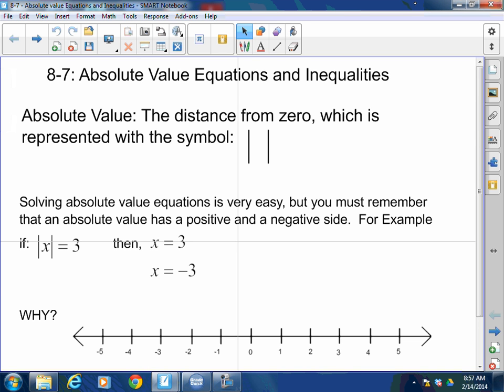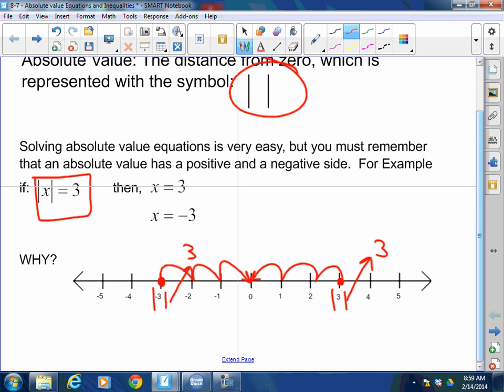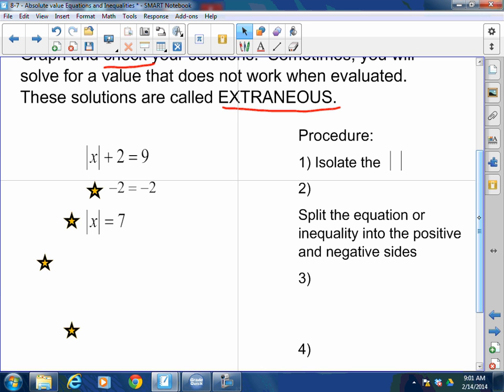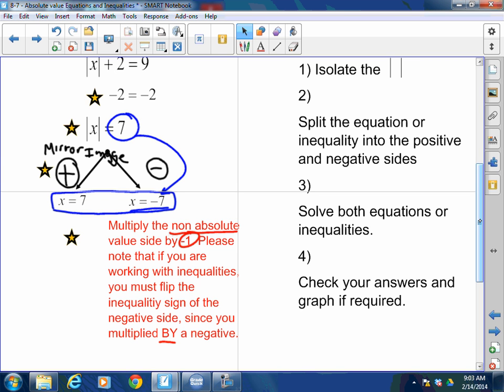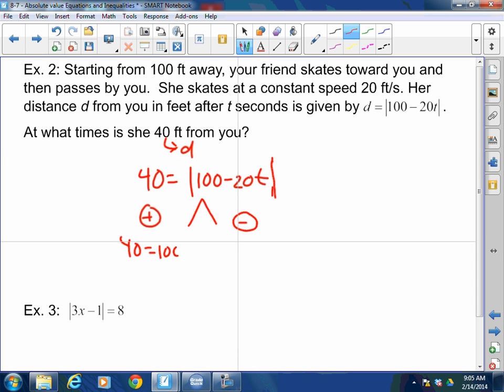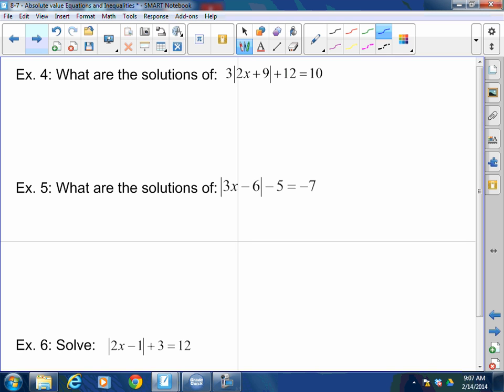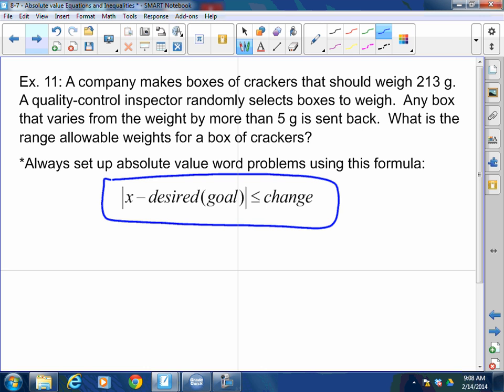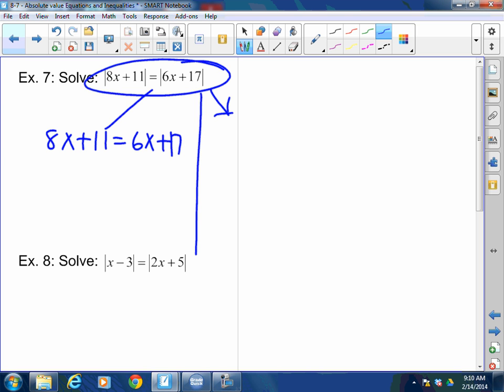Algebra I and II: 8-7: Absolute Value Equations and Inequalities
Algebra I and II: 8-7: Absolute Value Equations and Inequalities lesson video